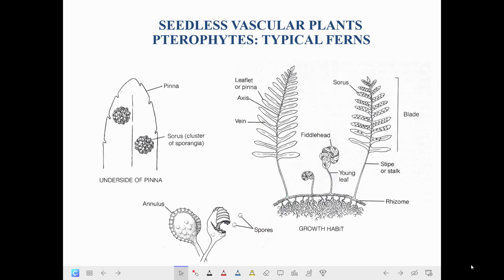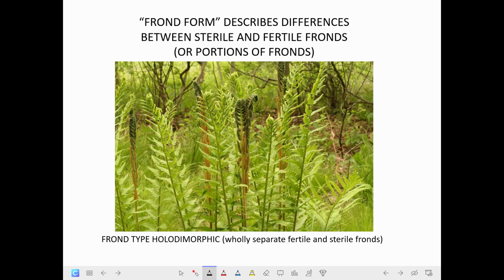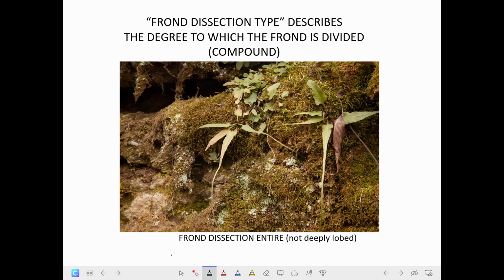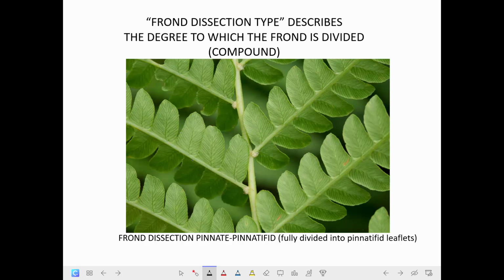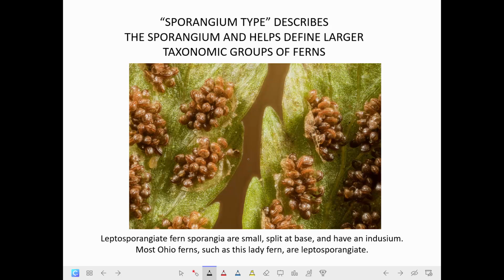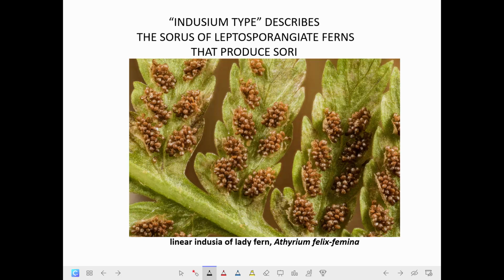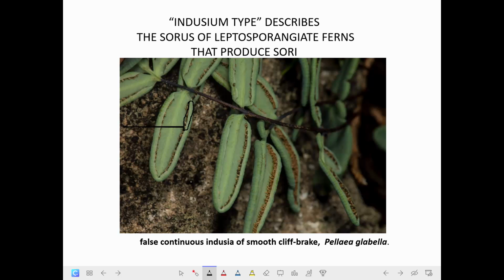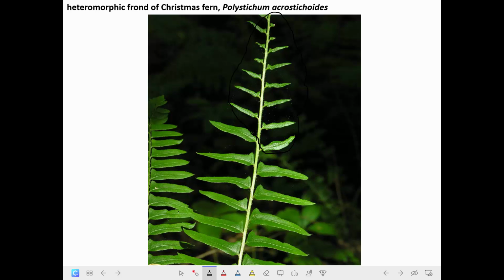FERN ID FEATURES